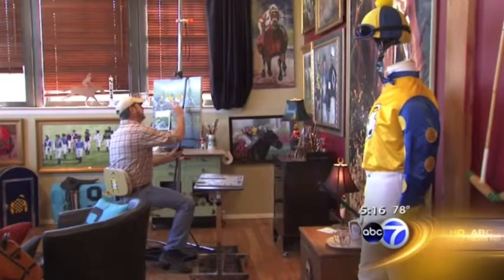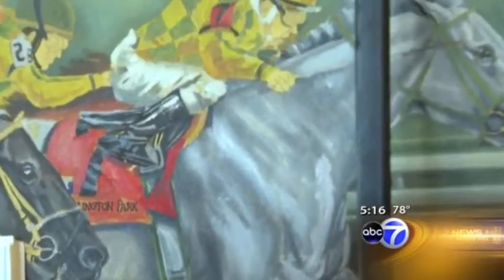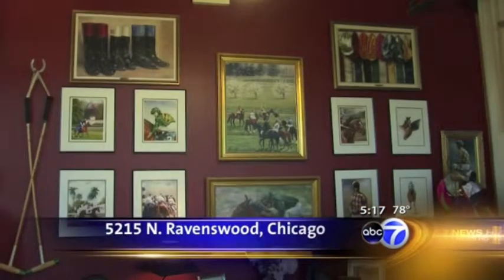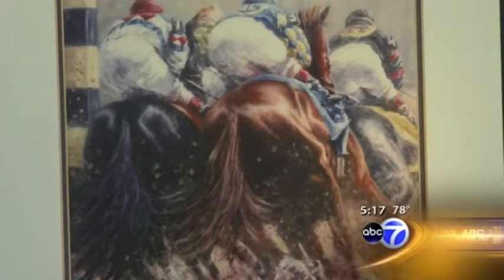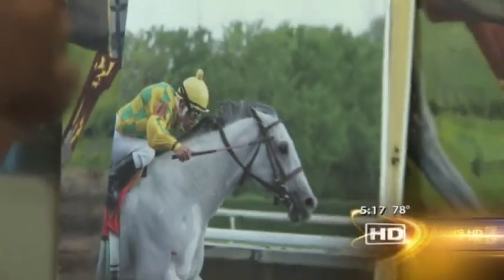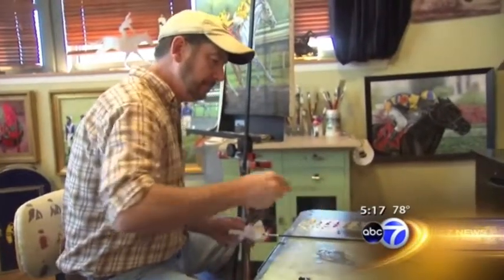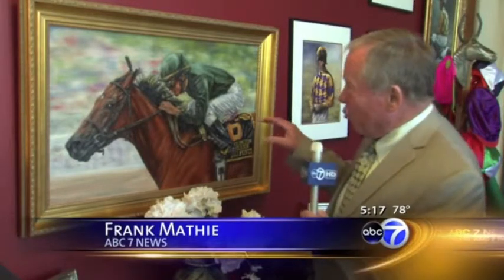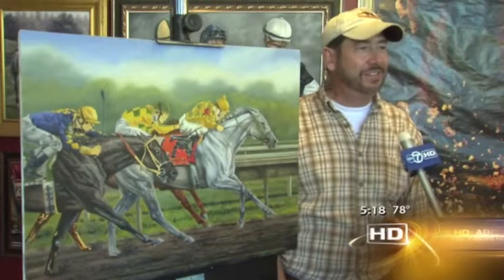abc Thomas Allen Pauly & Frank Mathie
Equine Artist THOMAS ALLEN PAULY is interview by ABC's Frank Mathie at his Ravenswood Art Studio in Chicago, IL.